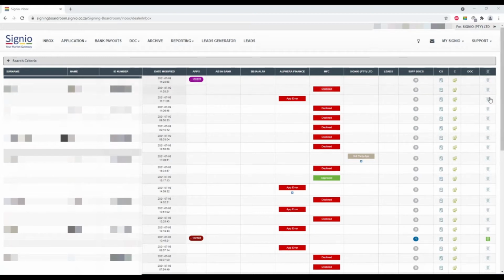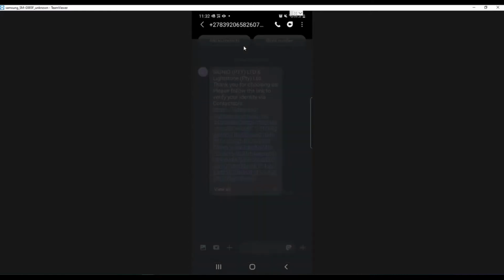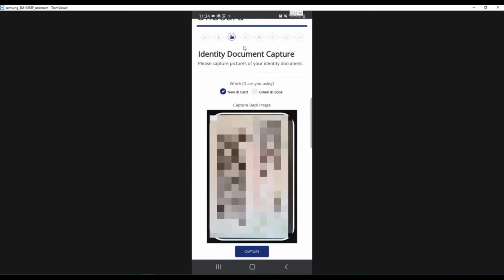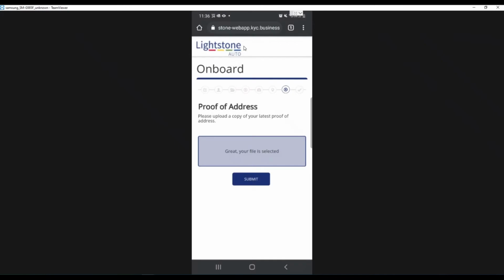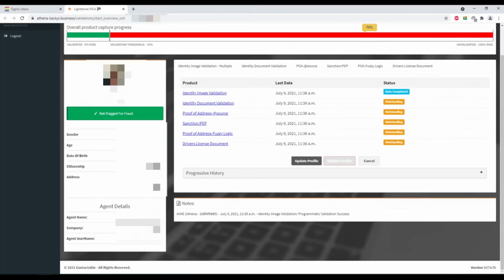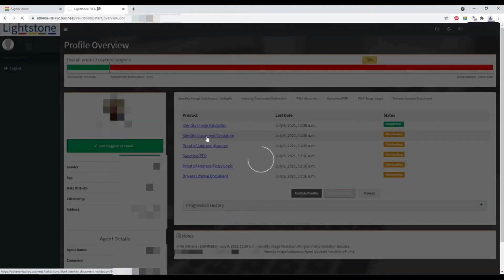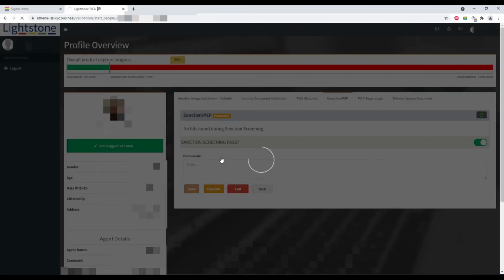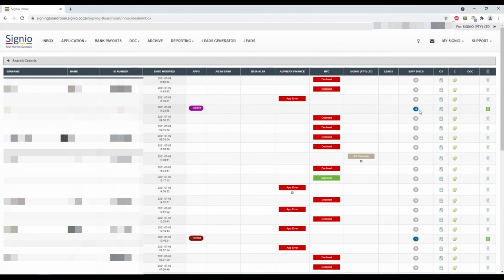Lightstone Contactable KYC Demo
Detailed demo on Lightstone Contactable KYC product.